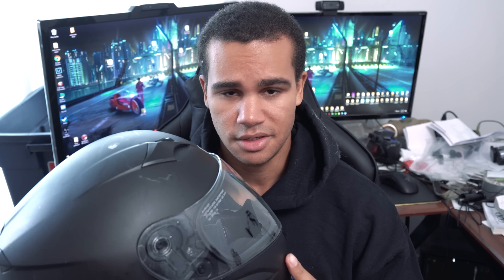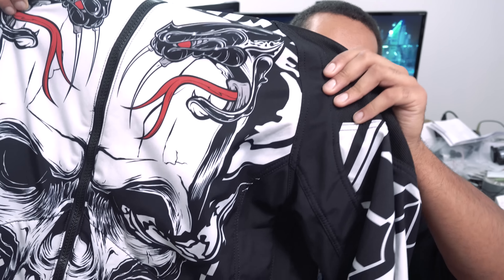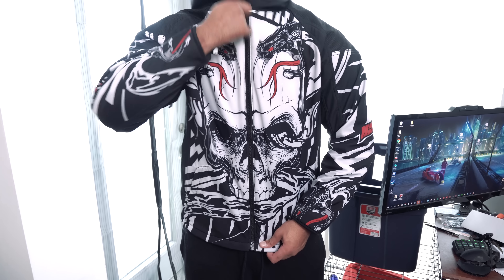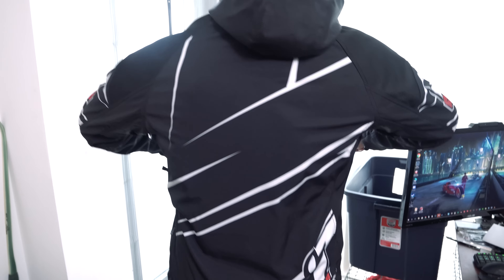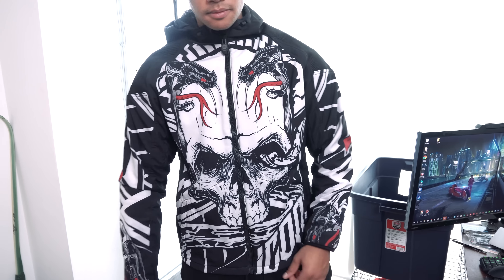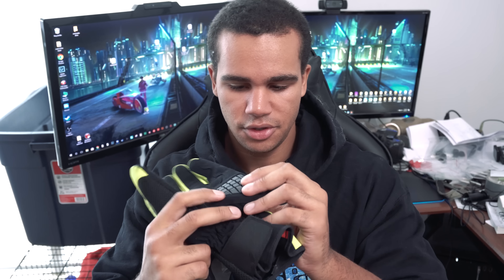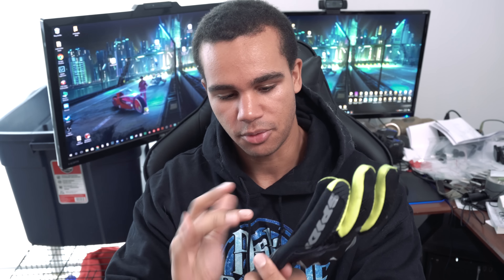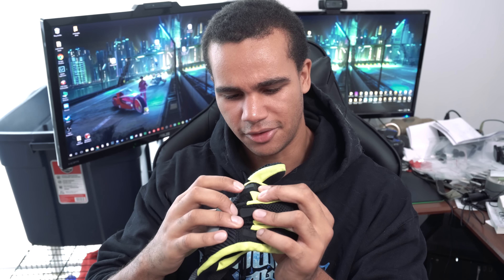My Vegan Motorcycle Gear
You can be safe on a motorcycle without harming any animals. Here is all the leather free gear I use to stay safe.

Helmet: CKX 610RR
Jacket: Icon Merc Vitriol
Gloves: Spidi Rainshield H2O Out
Shorts: Leatt GPX 5.5 AirFlex Impact Shorts
Knee Braces: Alpinestars Fluid Pro Knee Brace
Boots: Sidi Fusion